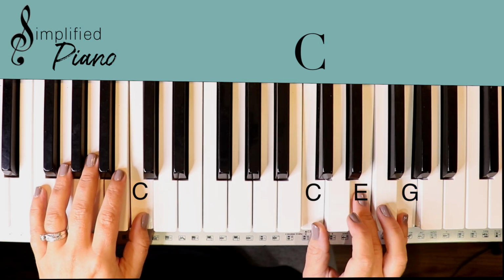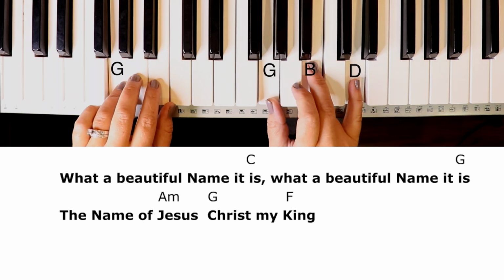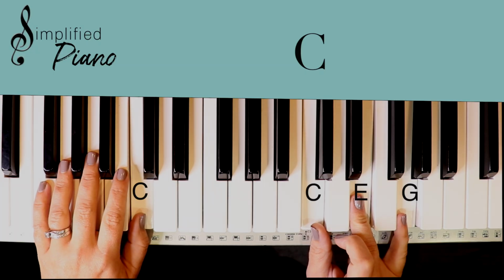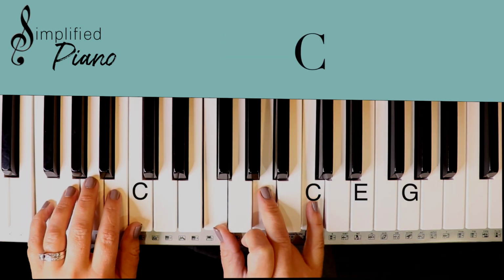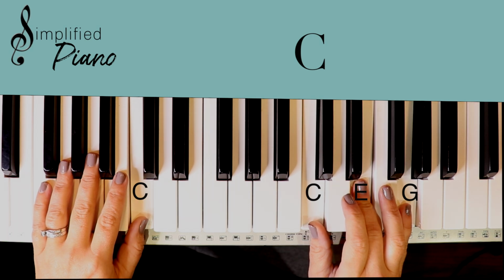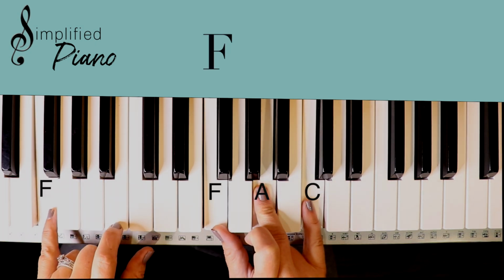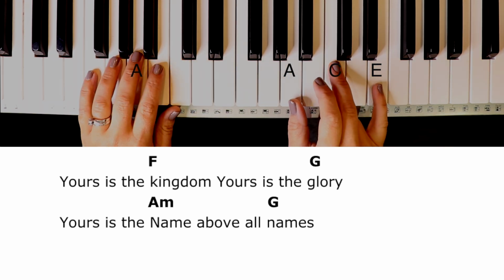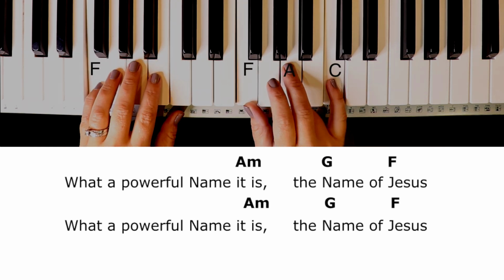What A Beautiful Name -Ben Fielding|Brooke Ligertwood (Key of C)//Extended EASY Piano Tutorial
🎹Continue learning the piano with me for FREE! 🎹

Unlock your musical potential with our easy-to-follow piano tutorials and thorough courses. Whether you're a beginner or looking to refine your skills, Simplified Piano is here to help you every step of the way!

🔓 All-Access Membership:
You'll know exactly what to practice and track your progress with our brand new EXCLUSIVE monthly lessons to build your skills!

In addition, you get access to all tutorials, chord sheets, courses, e-Books, and LIVE teachings that we offer. You will never have to worry about running out of skills to add to your musical tool belt!

🎯 Rather buy one course at a time?
Explore our Simplified Piano Roadmap to find the perfect course for your current skill level and musical goals. Choose the path that suits you best

📢 Let your friends know how easy it is to learn Worship Piano by sharing this video with others! Happy playing! 🎵

Download the FREE Chord Sheet of this "extended content" song

Skip to the play through here: 8:59